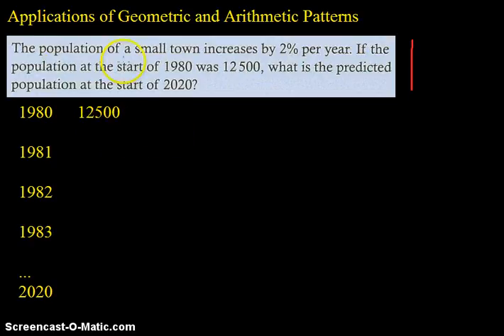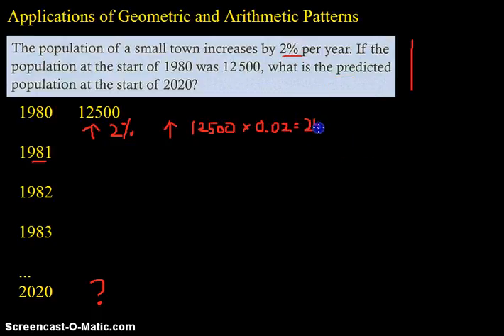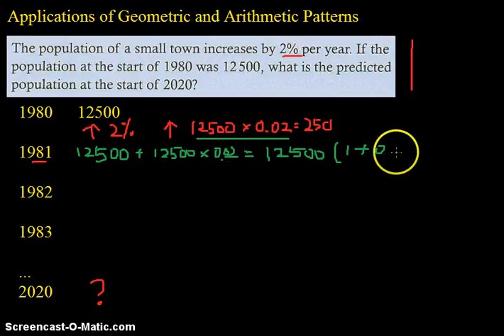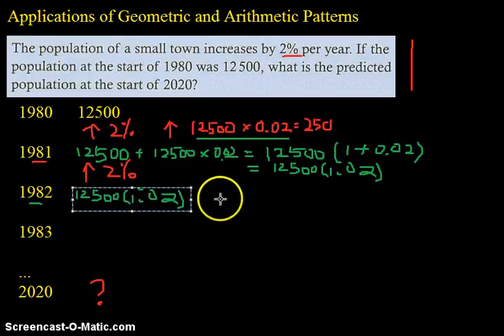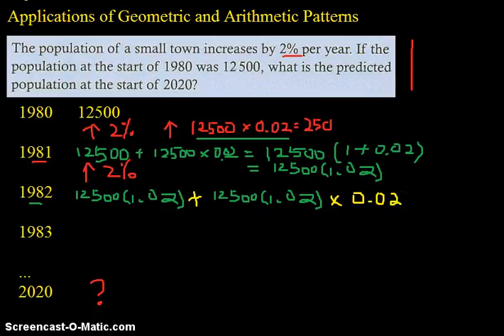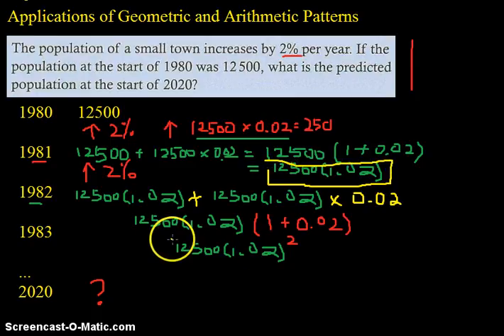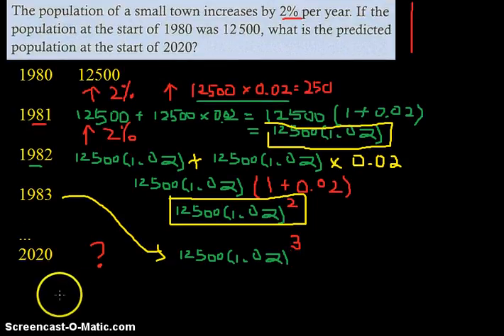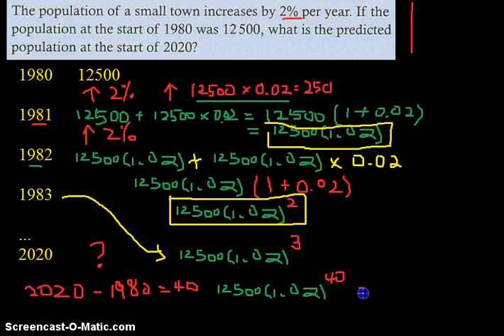6.8 Applications of Geo and Arith Patterns 2